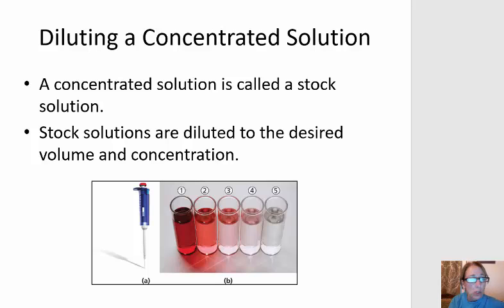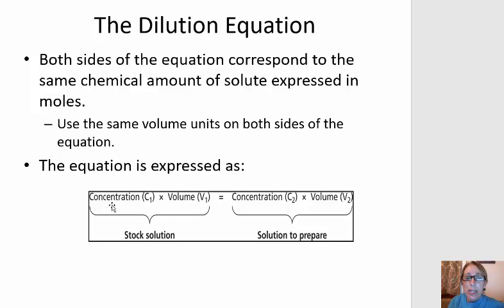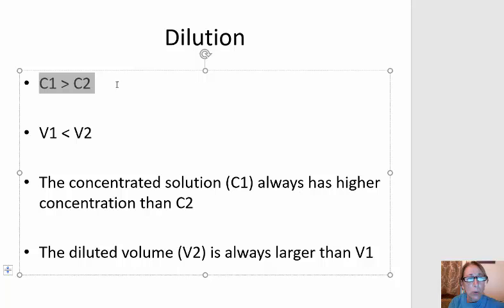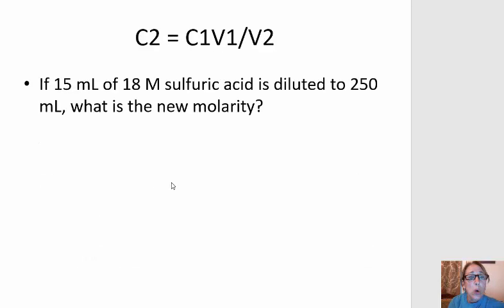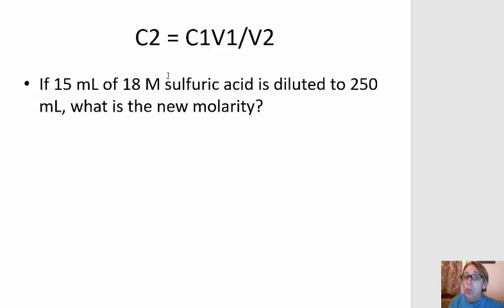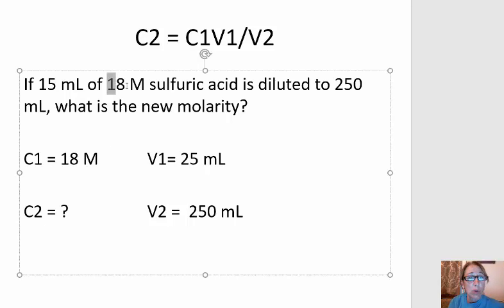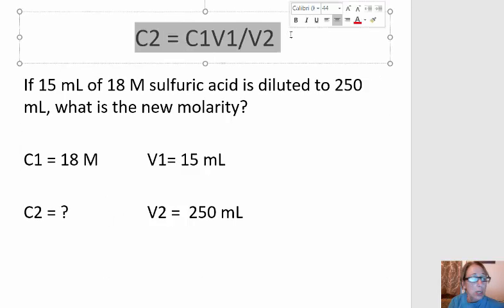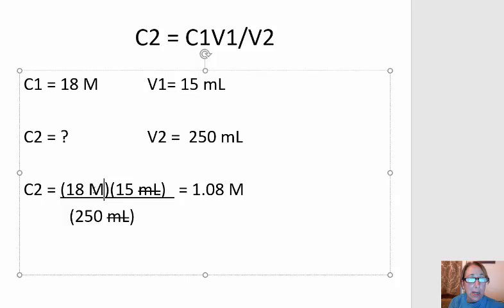CHM 127 105 Dilution Equation